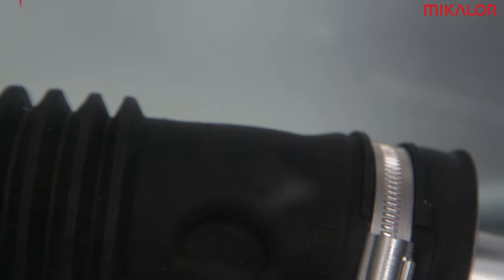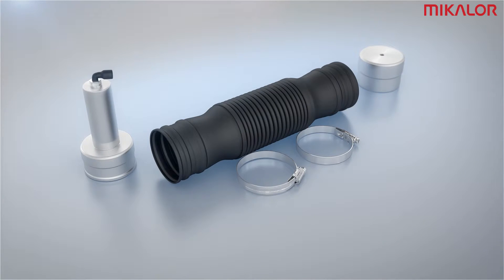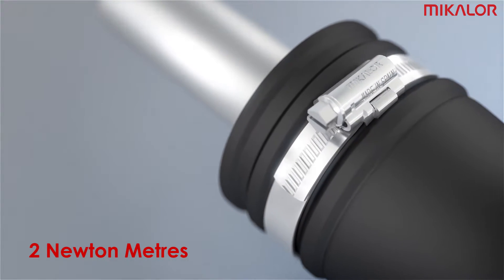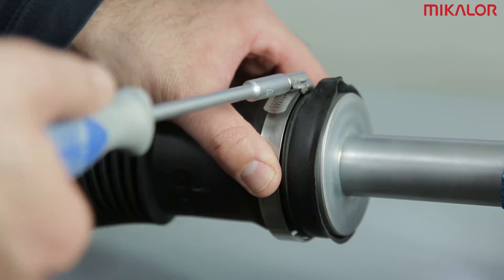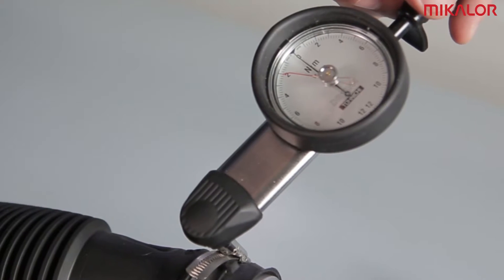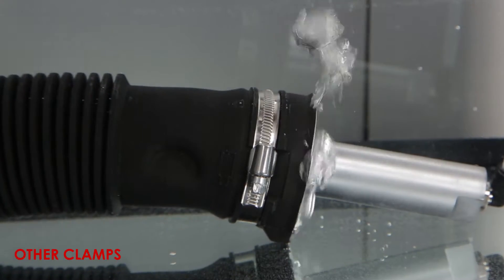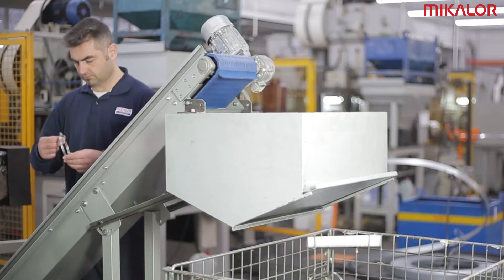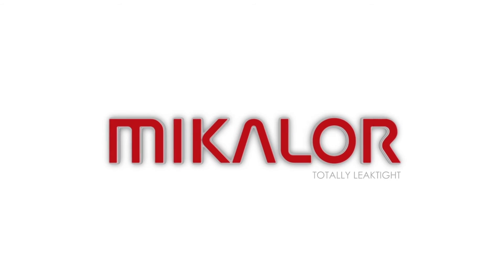Quality Test TOTALLY LEAKTIGHT Mikalor Clamps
In the following video the R&D department at Mikalor Hose Clamps demonstrate that Mikalor clamps guarantee totally leaktight seals.

In the video we compare Mikalor clamps with other standard clamps and show how leaks occur after the application of standard clamps, whereas the Mikalor clamp guarantees total leaktightness.

In order to ensure a totally leaktight seal, the R&D department at Mikalor carried out tests in the most demanding conditions, as is shown in the video.

The test consisted in submerging the application in water and applying compressed air. Any leaks are immediately visible due to the bubbles which appear on the surface.